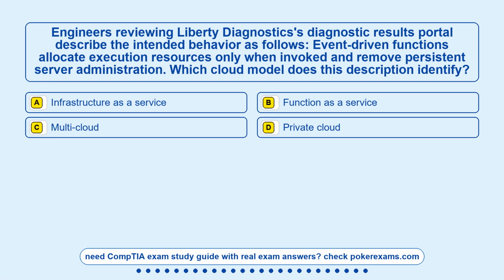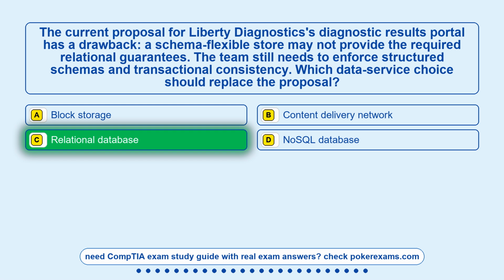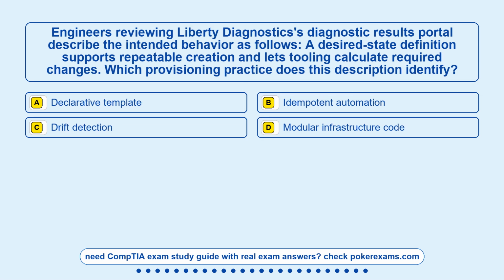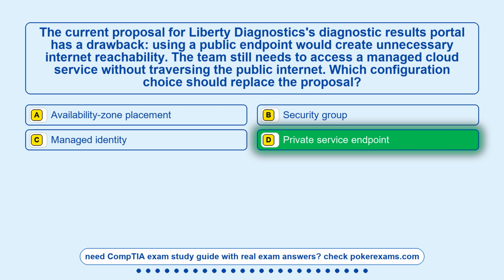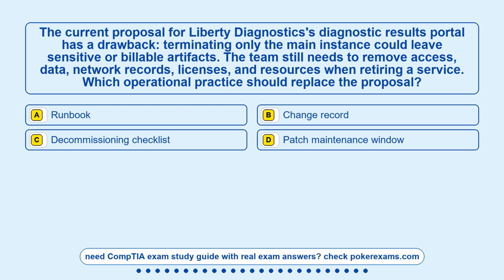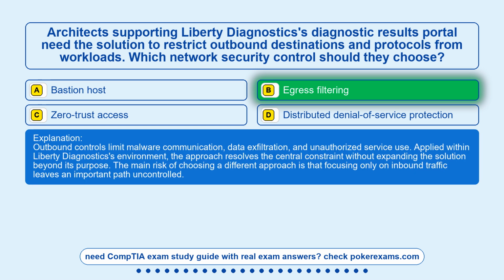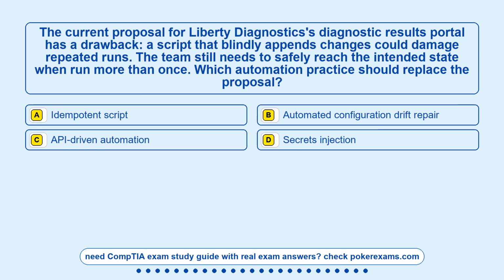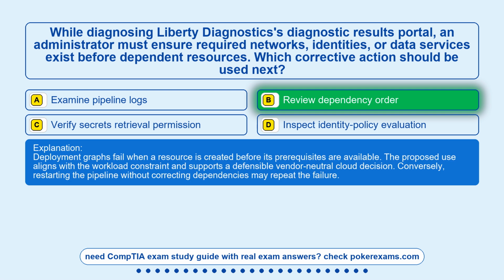CompTIA Cloud+ Certification Exam Questions 2026 | Full Test Prep & Explanations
If the CompTIA Cloud+ Certification Exam keeps confusing you, this video will make it simple, clear, and manageable.

In 2026, passing the CompTIA Cloud+ Certification Exam requires far more than basic memorization of IT definitions. Modern enterprise cloud environments demand scenario-based logic, practical application, and a deep understanding of multi-cloud architectures. Whether preparing for the CompTIA Cloud+ CV0-004 update or advancing your IT career, shifting from rote learning to active exam-style thinking is essential. This CompTIA Cloud+ review 2026 guide covers core networking and hybrid operations. to reinforce your daily preparation.

In this video, you will learn how to navigate cloud infrastructure, focusing on CompTIA Cloud+ architecture and system deployment. Most beginners miss this: cloud computing centers on managing dynamic resources and automation. Here is where learners get confused, especially when comparing multi-cloud setups. We break down these concepts so you can answer scenario questions with complete confidence.

This video breaks down security protocols, identity management, and systematic CompTIA Cloud+ troubleshooting procedures. CompTIA Cloud+ security requires protecting data in transit and at rest using zero-trust policies. This is what separates guessing from understanding on test day when solving performance-based questions. We examine step-by-step methodologies so you can identify root causes instantly.

You will also understand how CompTIA Cloud+ deployment and operations connect with CompTIA Cloud+ DevOps fundamentals. Many candidates evaluate CompTIA Cloud+ vs AWS to decide which path fits their goals. Vendor-neutral training equips you with universal principles that apply across AWS, Azure, and Google Cloud Platform, helping you remember the concept faster during exam challenges.

Most learners miss this vital strategy: practicing with real-world CompTIA Cloud+ PBQs and interactive scenarios before exam day. Relying only on multiple-choice items leaves you unprepared for Cloud+ performance based questions on the CV0-004 test. In this CompTIA Cloud+ crash course, we share CompTIA Cloud+ exam tips and tricks. to refine your skills.

How to master this subject:

* Build a structured CompTIA Cloud+ CV0-004 study plan and stick to daily practice routines.
* Work through interactive CompTIA Cloud+ PBQs to build confidence for hands-on scenario items.
* Review vendor-neutral concepts thoroughly using a reliable CompTIA Cloud+ study guide.
* Test your knowledge repeatedly with a timed Cloud+ practice test and detailed answer reviews.
* Focus on understanding security and troubleshooting principles rather than memorizing terms.

Which specific CompTIA Cloud+ subtopic or performance-based question concept did you find most challenging, and what topic would you like us to explain next in our upcoming breakdown?